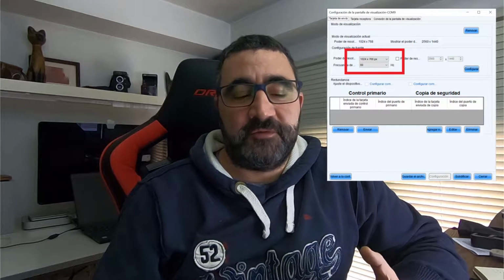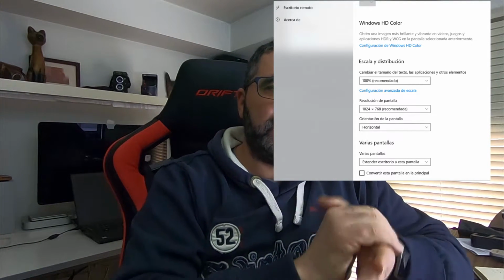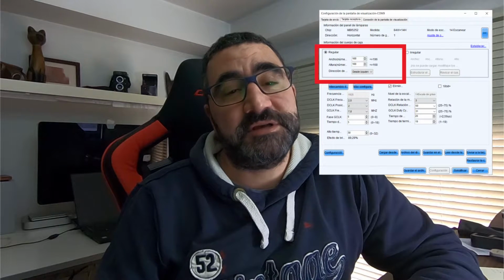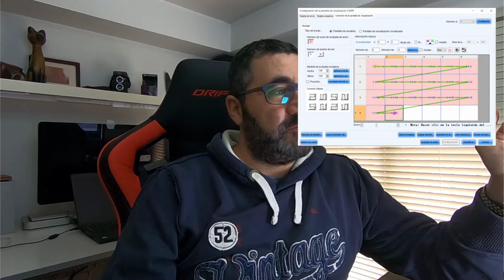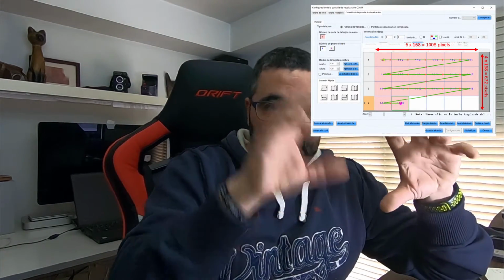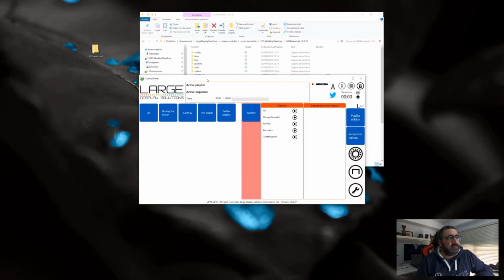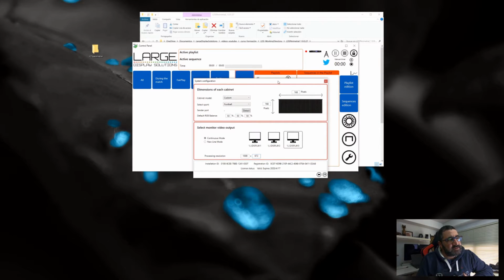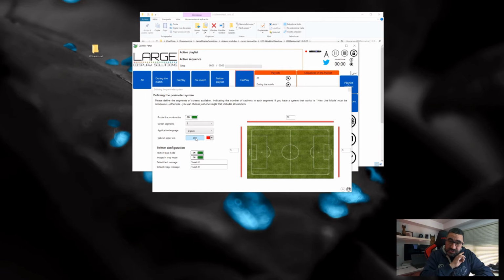LDSperimetral - Installation - Video and perimeter U configuration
Learn how to adjust the video configuration to match the LED perimeter system that you may have in your stadiums.